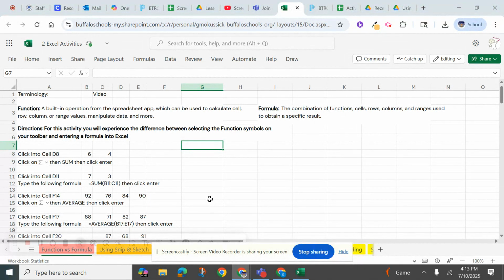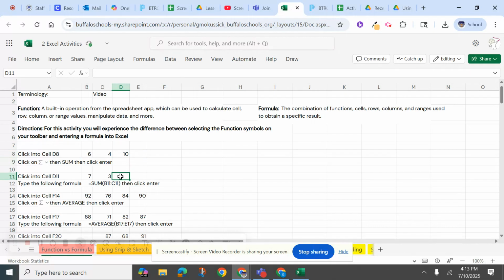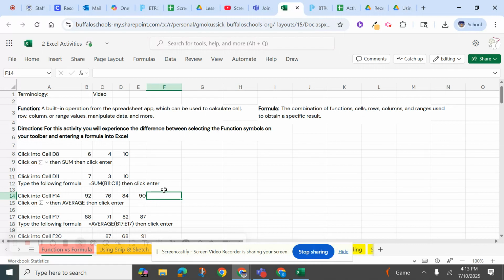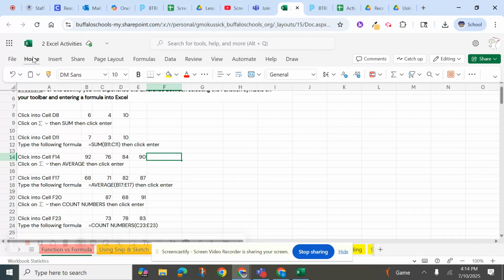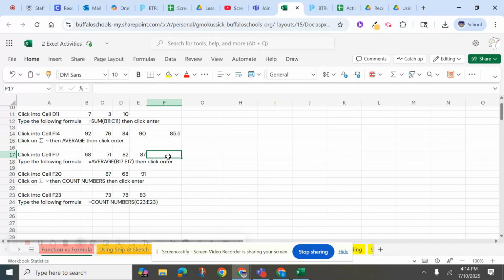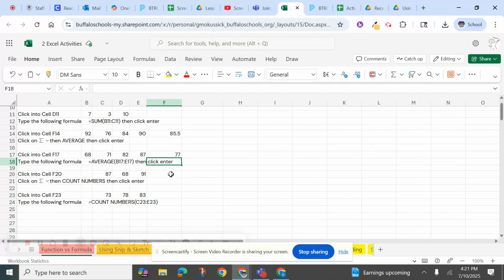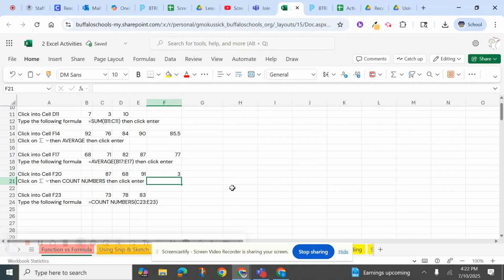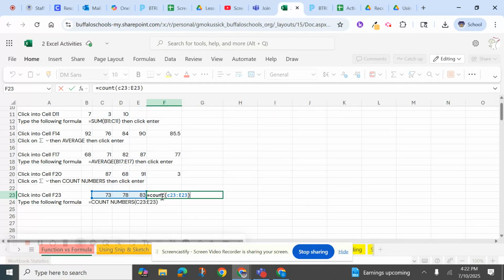Function vs Formula Excel